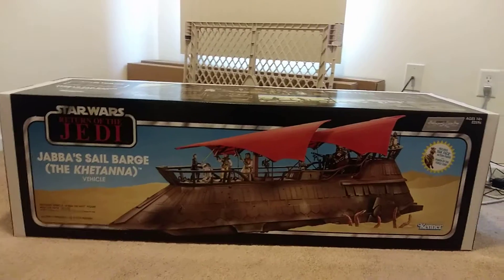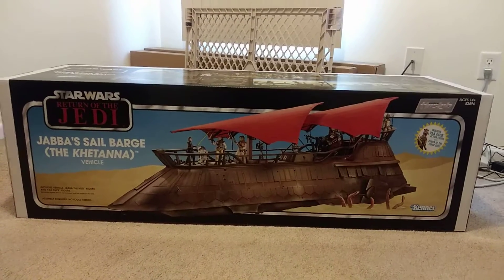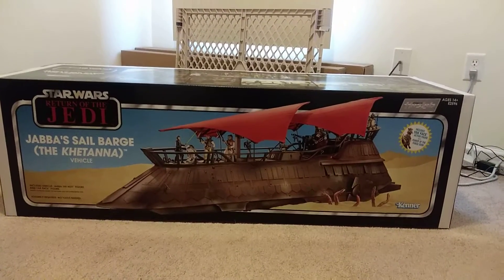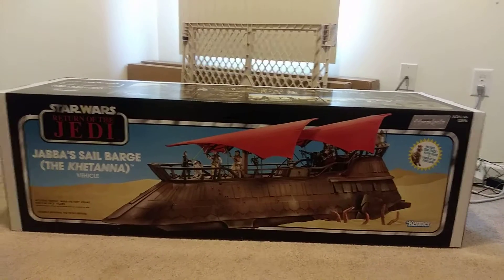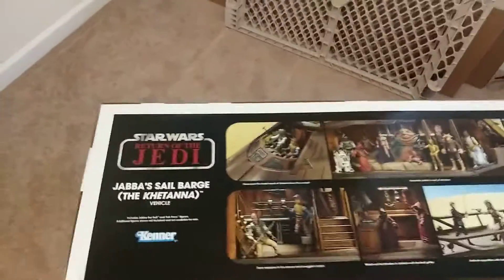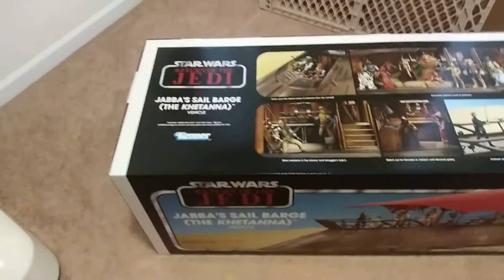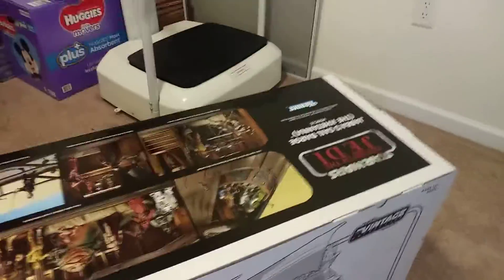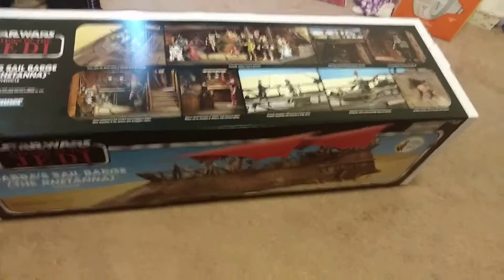Jabbas sail barge has arrived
Star wars